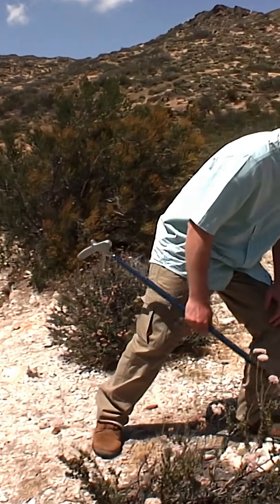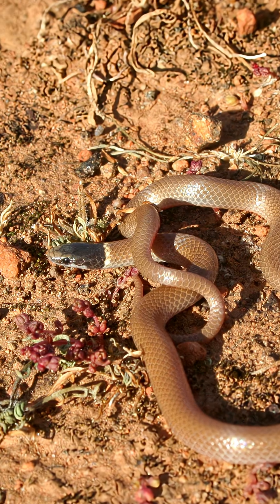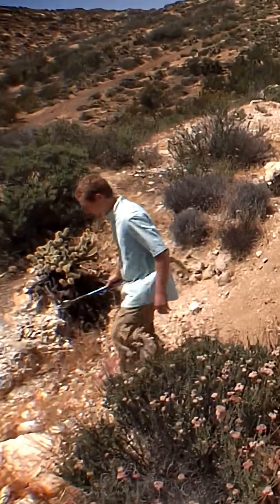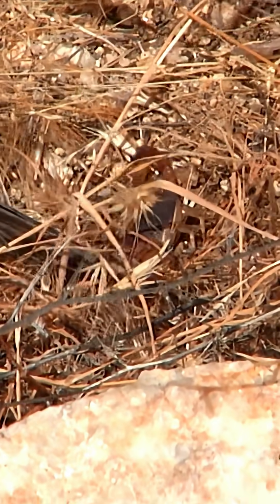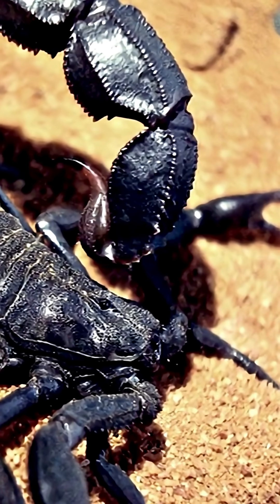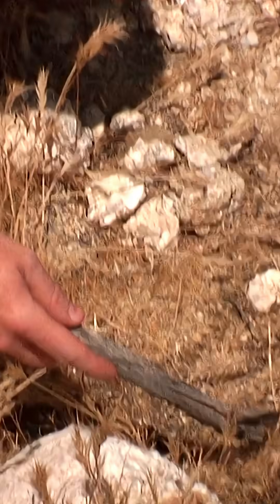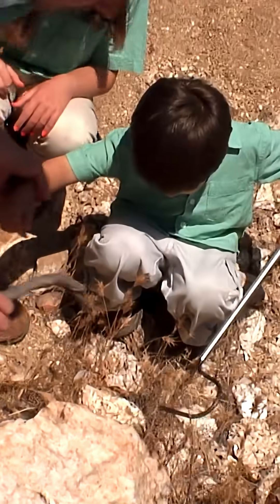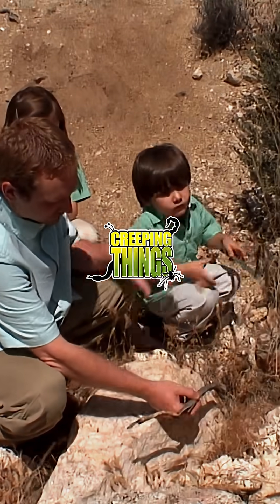Scorpion Short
A short excerpt about scorpions from Creeping Things Episode One. Another throwback to the episode that started it all! Creeping Things Episode One: Underappreciated Creepers! We made this episode and three others back in 2015 and a fourth episode in 2016.

They are also available on Answers.tv and Pureflix.

Creeping Things is a wildlife exploration series focusing on the creeping animals of God's creation. We want to steer your gaze at the creature so that you marvel at the handiwork of the Creator, and praise Him!  Join us as we show you wild reptiles, amphibians, insects, arachnids, and more! To God be the glory forever AMEN!